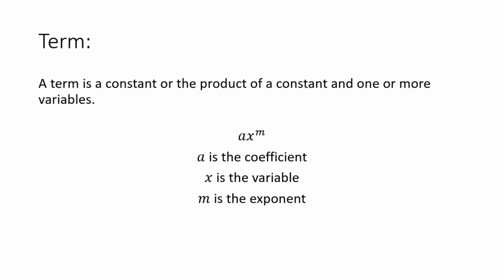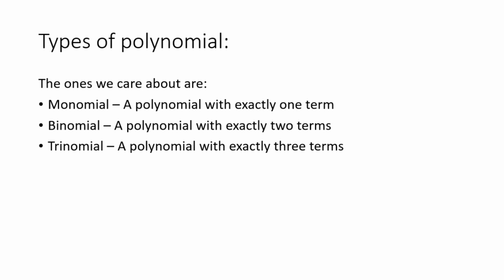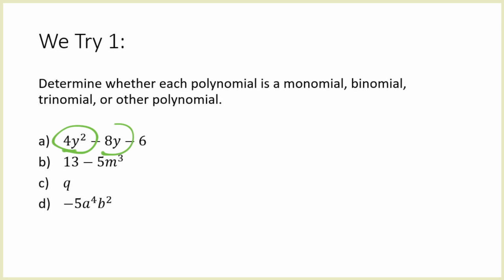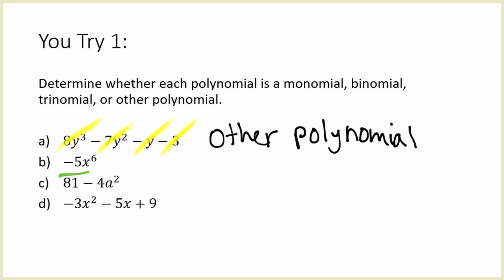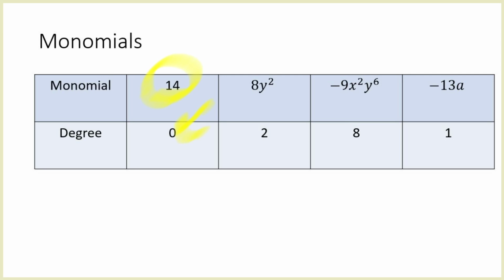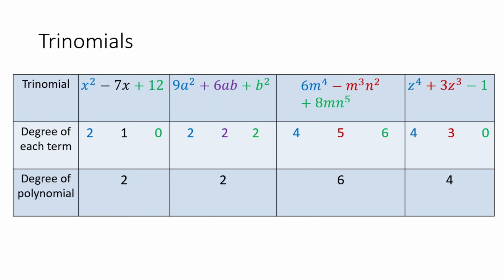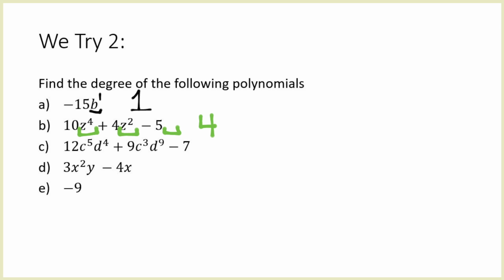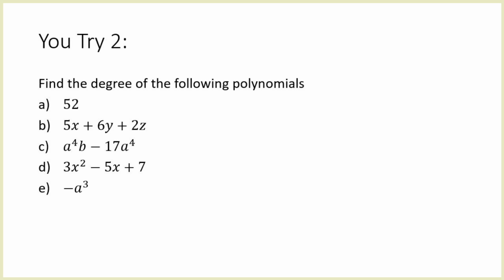L 8.80b: Polynomials